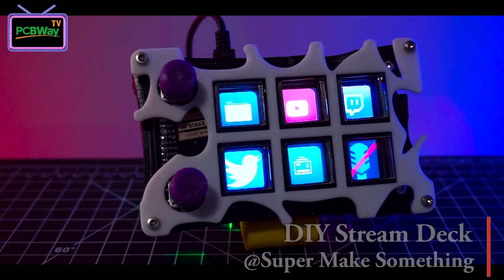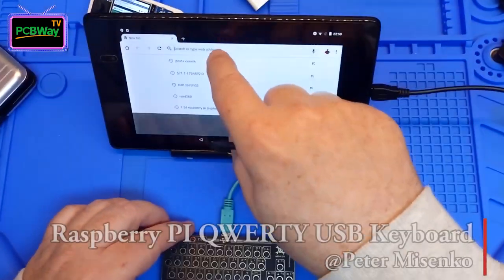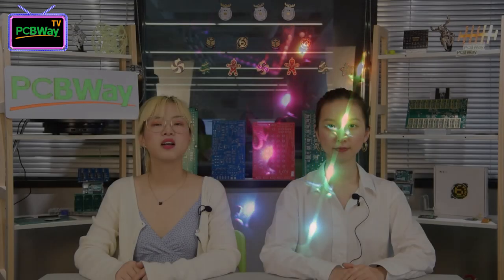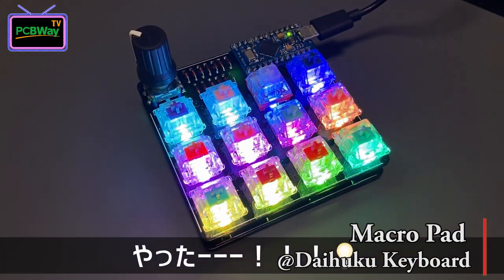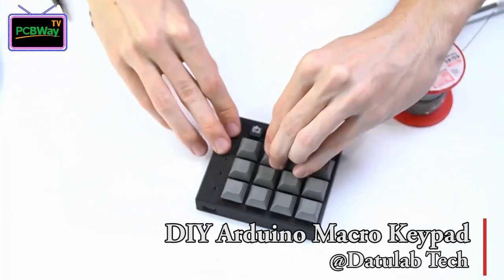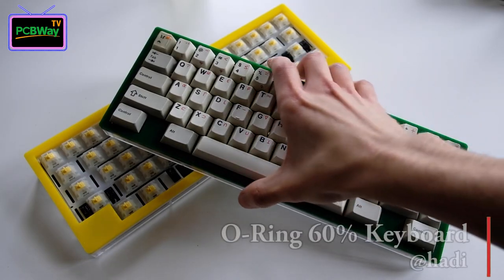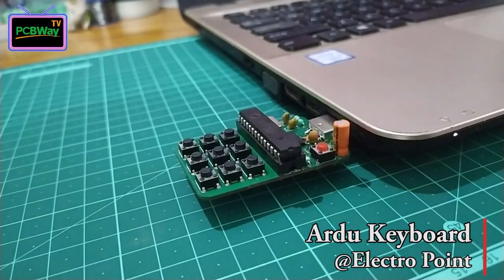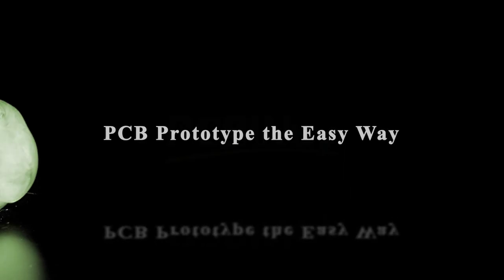S3E7 Make an Unique Cool Keyboard --- Innovation & Implementation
In modern life, we just couldn’t imagine the days without keyboard! Keyboard has dramatically improve our work and life efficiency. LED, various case materials, interesting design for key cap. There are many ways to personalize your keyboard! We’re sure you can get so much inspiration in this week’s DIY keyboard projects!

Projects in this video (in the order of appearance):
01:04 DIY Stream Deck  @Super Make Something
01:44 Raspberry PI QWERTY USB keyboard  @Peter Misenko
02:10 DIY RGB + Cherry MX Macro Keypad with the HCC Module @SeanHodgins
02:59 Building a macro pad that designed myself @Daihuku Keyboard
03:27 DIY Arduino Macro Keypad / CNC Keyboard @Datulab Tech
04:04 DIY 3D Printed Arduino Keyboard @Datulab Tech
04:16 Building an O-Ring 60% Keyboard out of Acrylic @hadi
04:52 Ardu Keyboard - Macro Keyboard based on ATmega328p @Electro Point